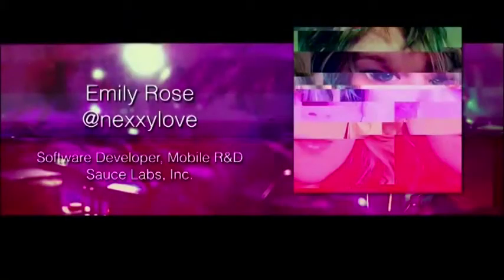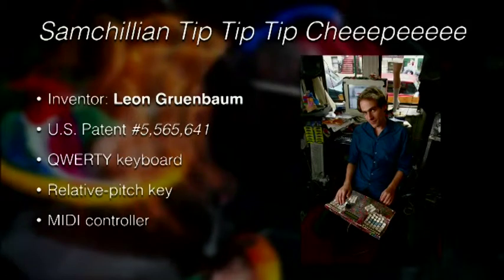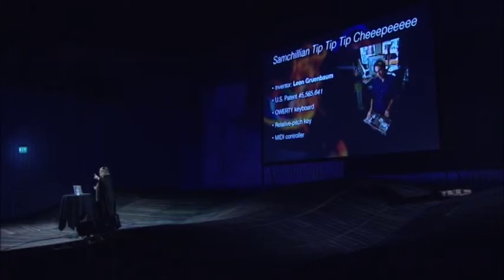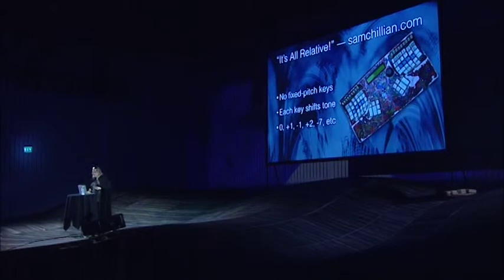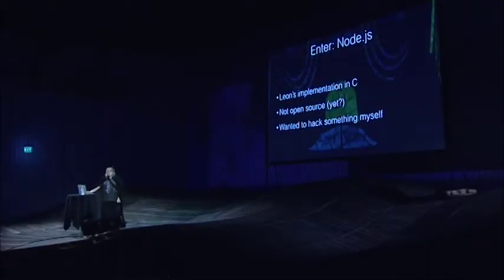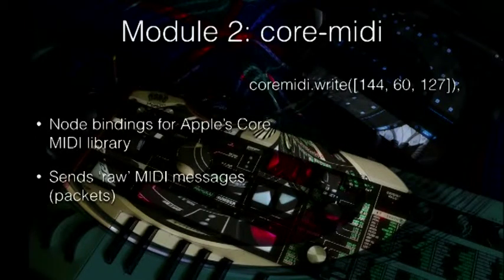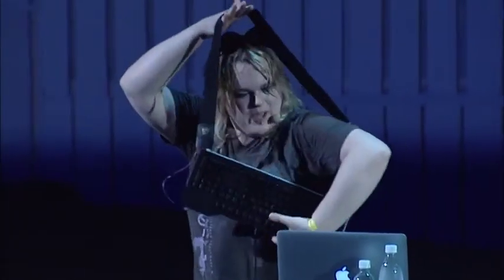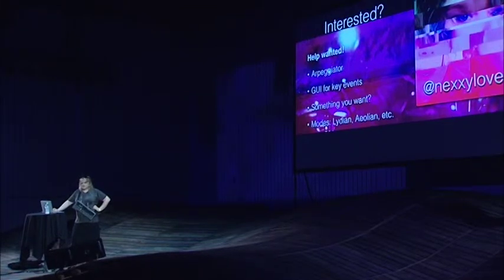Nordic.js 2014 • Emily Rose - Digital Artistic Expression